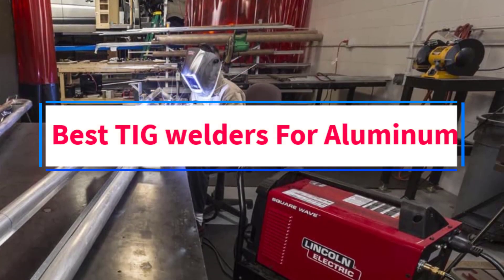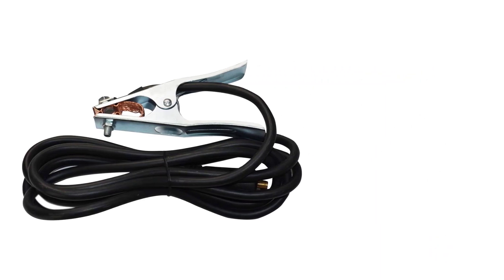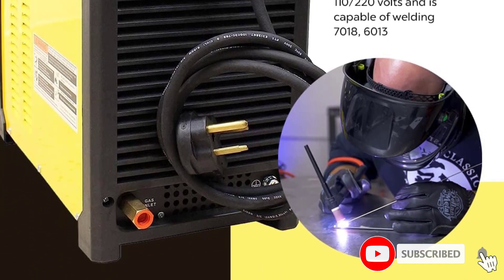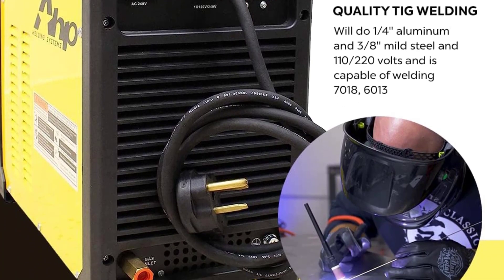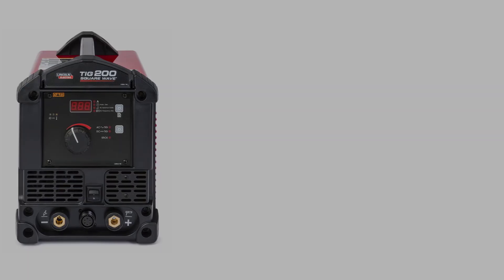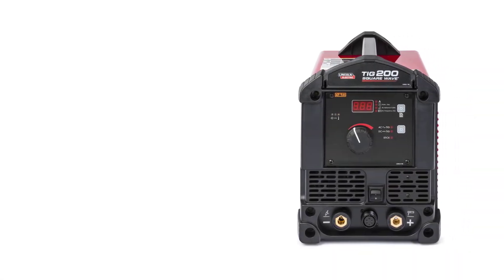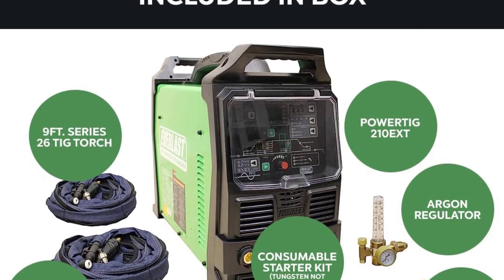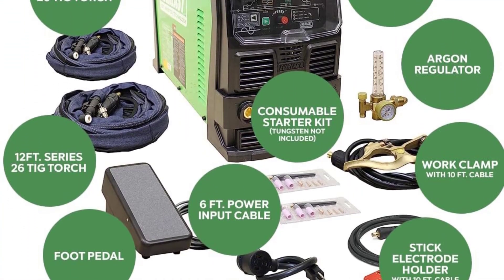✅Top 4: Best TIG Welders For Aluminum in 2023 - The Best TIG welders For Aluminum [Reviews]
1. LOTOS TIG200 AC/DC 200A Aluminum TIG Welder.

2. AHP AlphaTIG 203Xi 200 Amp IGBT AC DC Tig/Stick Welder.

3. Lincoln Electric Square Wave 200 TIG Welder.

4. Everlast PowerTIG 210EXT.

In this video, we listed the Best TIG Welders For Aluminum